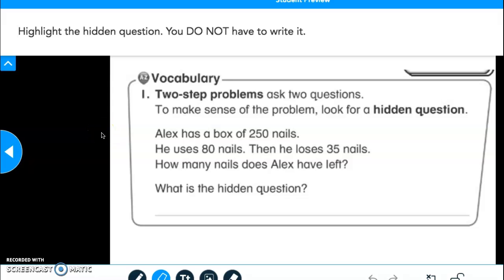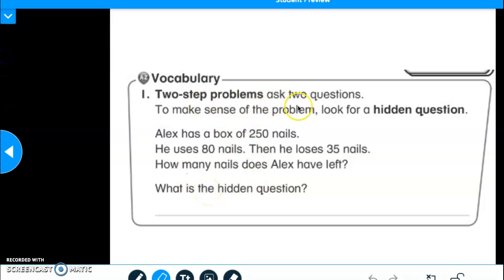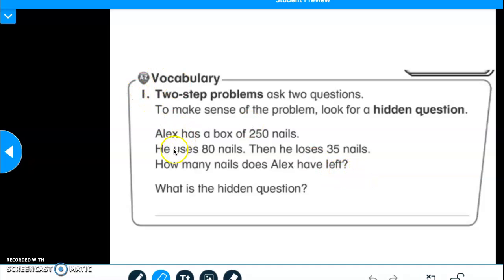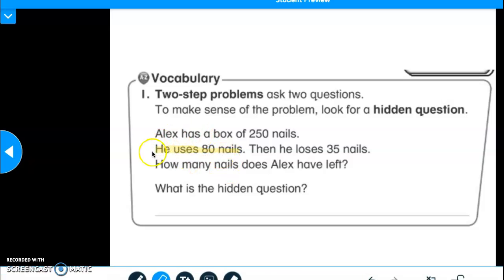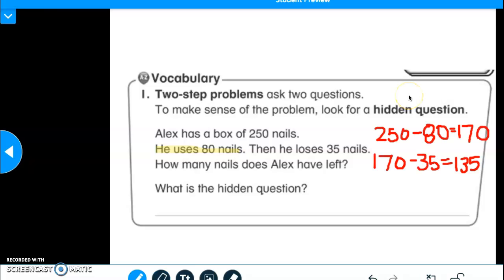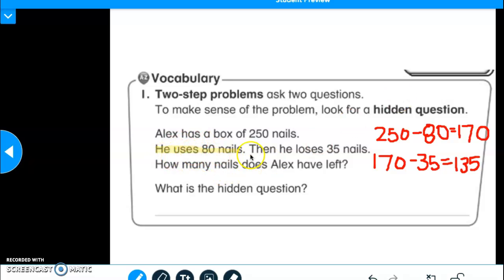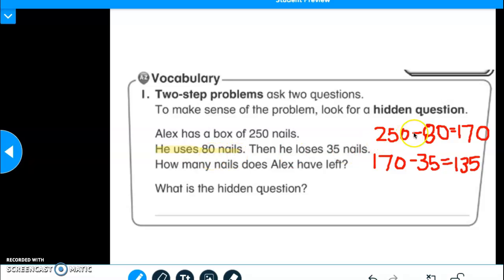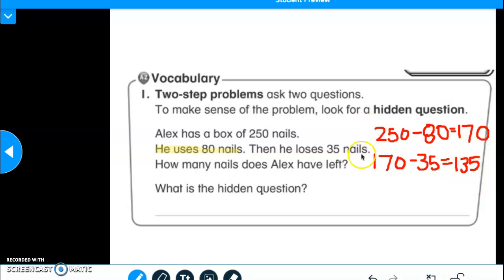11-7 pt.1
11-7 pt.1